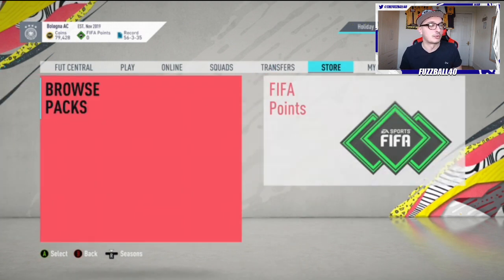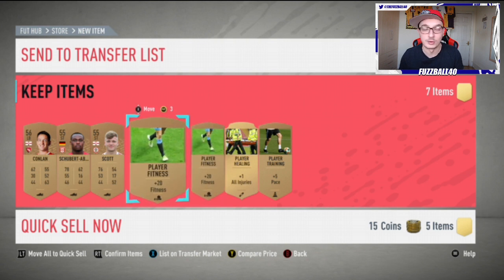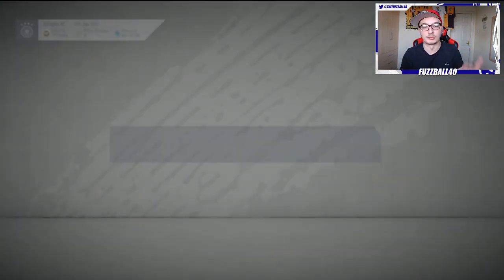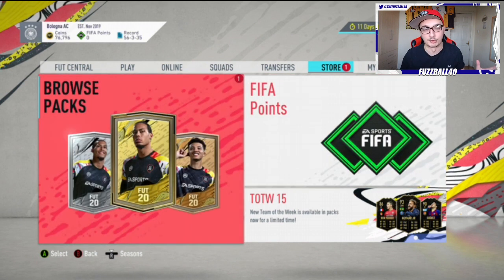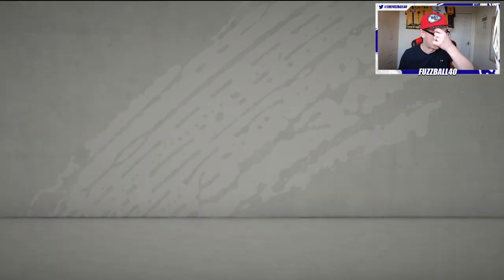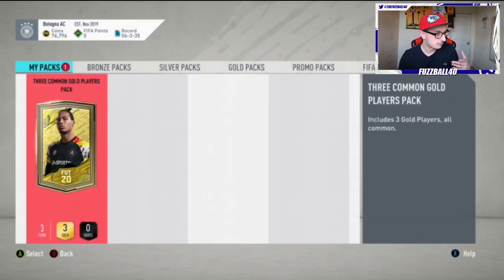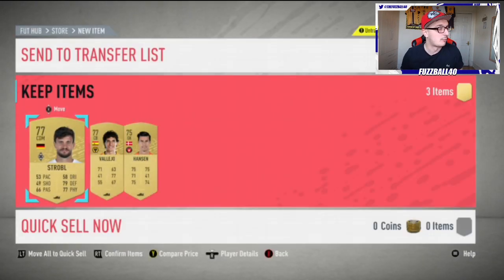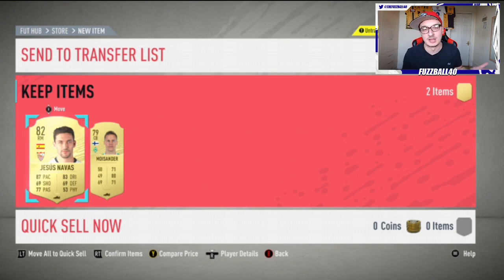HOW TO DO THE LEAGUE SBC FOR FREE!! MAKE COINS ON FIFA 20 ULTIMATE TEAM!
TITLE: HOW TO DO THE LEAGUE SBC METHOD! DO THEM FOR FREE!! MAKE COINS ON FIFA 20 ULTIMATE TEAM!

INVESTMENT TIPS FOR TOTW'S, OTW'S, RTTF, ICON CARDS!

VIDEO: IN THIS VIDEO I SHOW YOU HOW YOU CAN DO LEAGUE SBC'S FOR FREE ON FIFA 20 ULTIMATE TEAM. ITS SO EASY TO DO LEAGUE SBC'S SBC FOR FREE, IT JUST TAKES A BIT OF PATIENCE AS YOU USE THE LEAGUE SBC METHOD. JUST FOLLOW THIS EASY TO WATCH GUIDE AND YOU WILL LEARN HOW YOU CAN DO ALL THE LEAGUE SBC'S FOR FREE ALL THE TIME USING LEAGUE SBC METHOD.